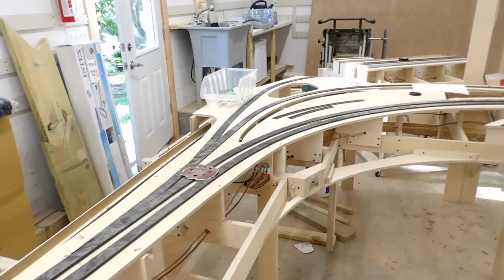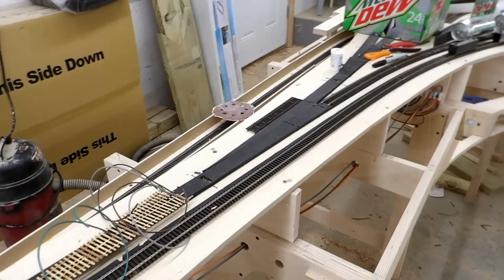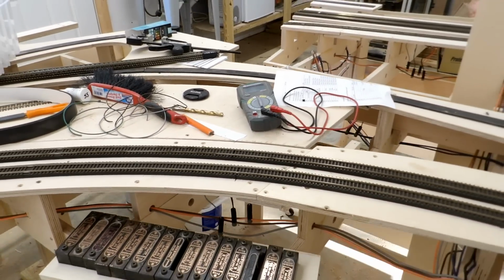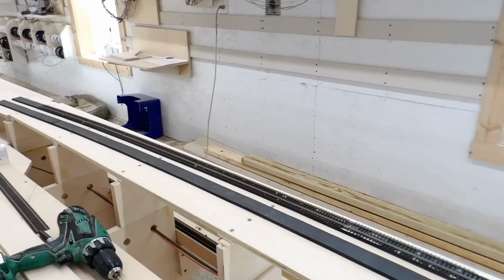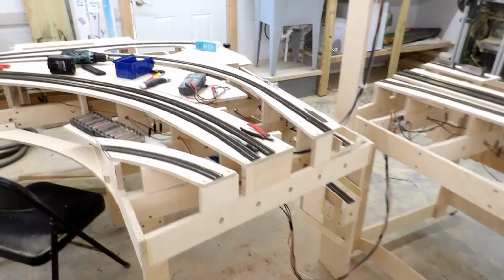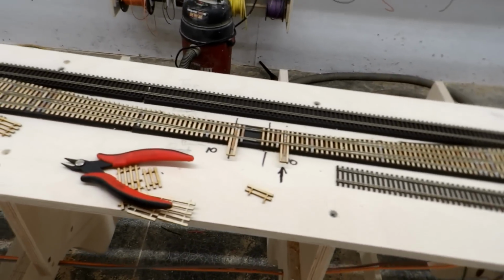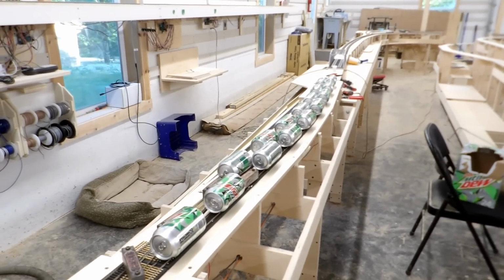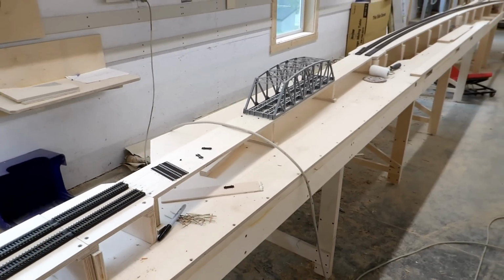The Sydney Project 19: Starting on the visible track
In the previous installment, I laid all the track in the main staging yard.  This time, I'll continue track-laying through the first of the visible portions of the railroad.